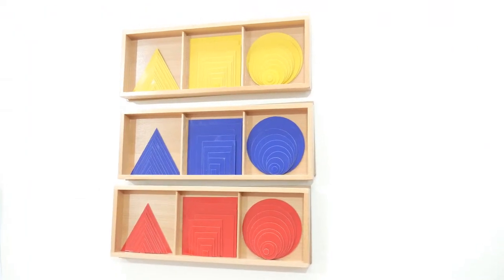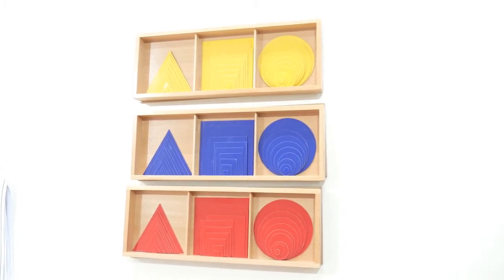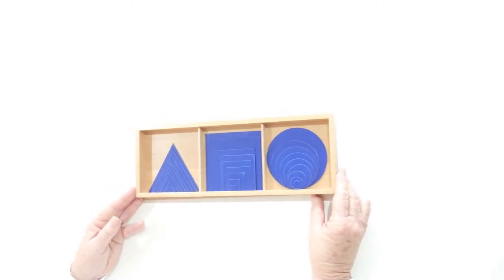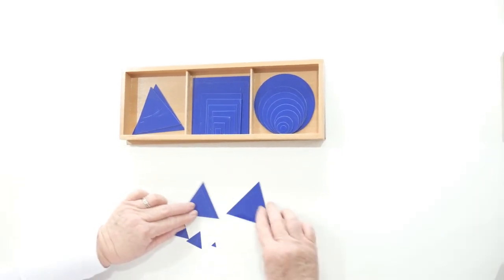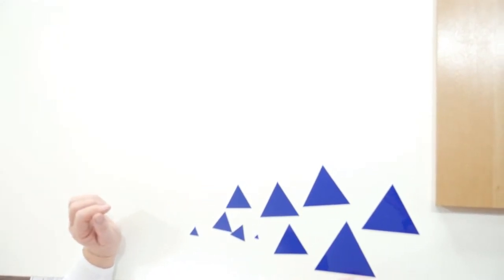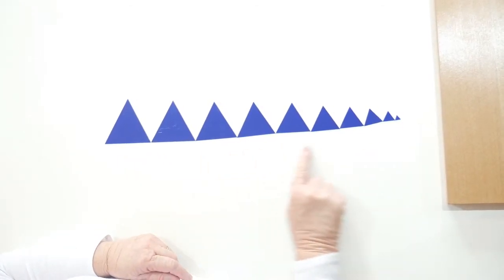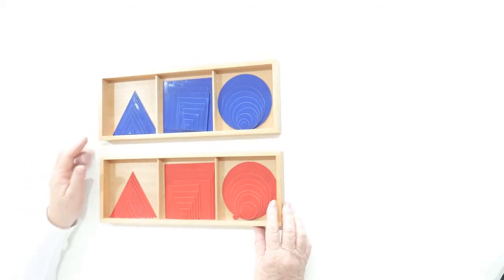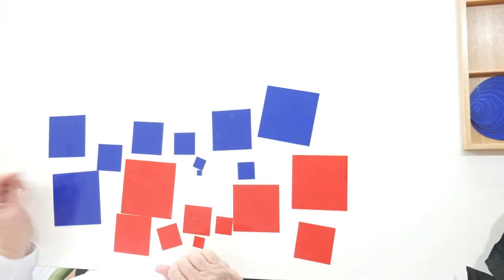Graded Plain Shapes